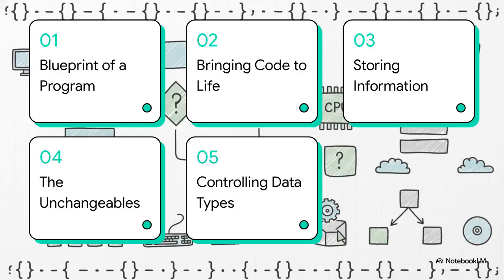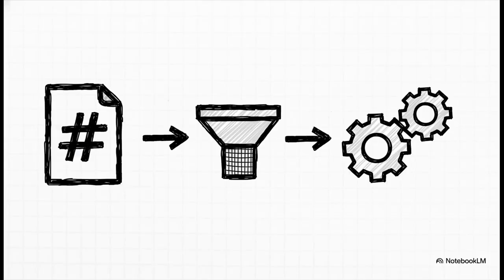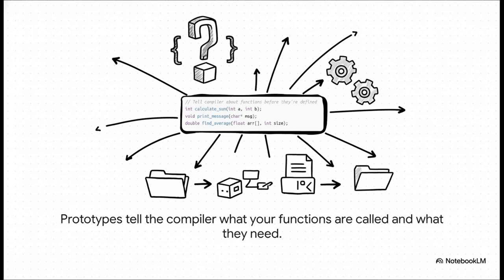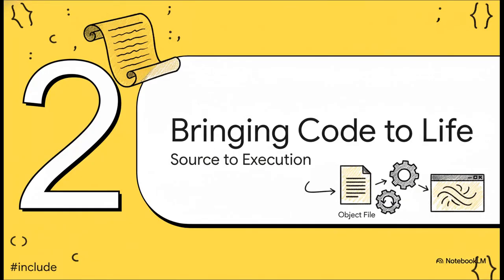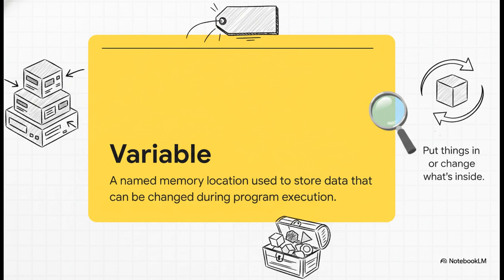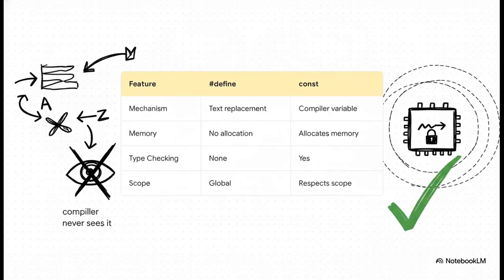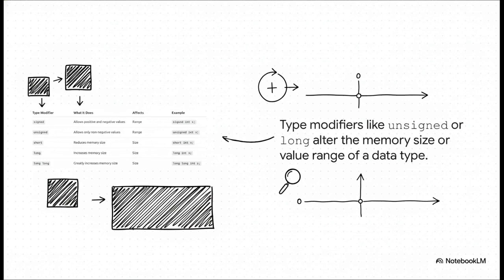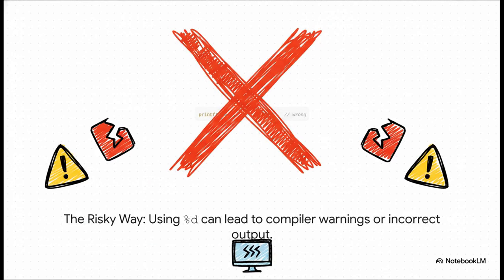Introduction to Programming Chapter:2 Basics of C Part 1 (in English)